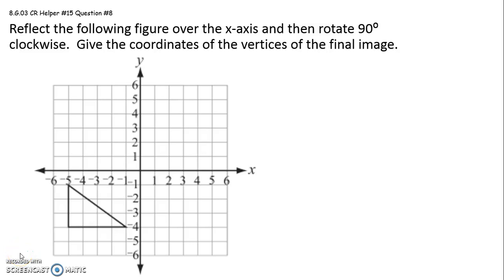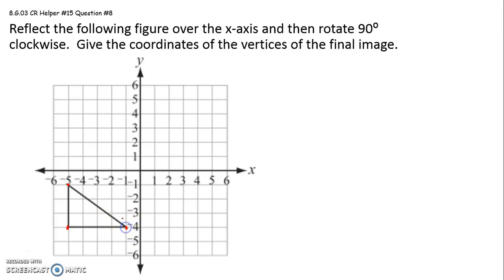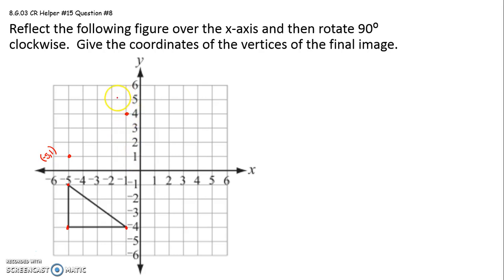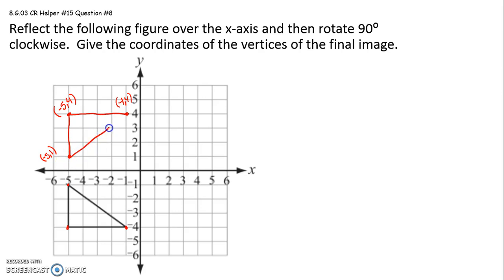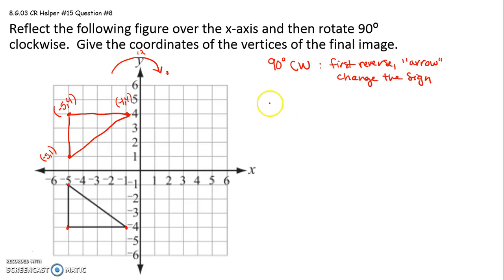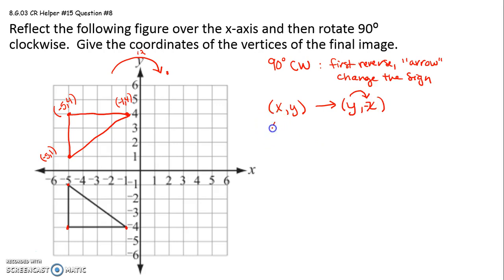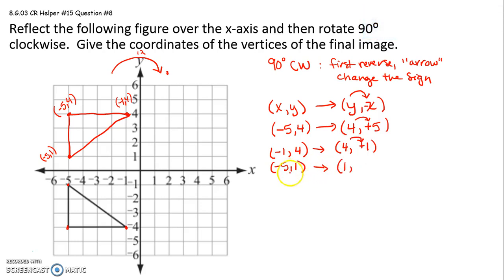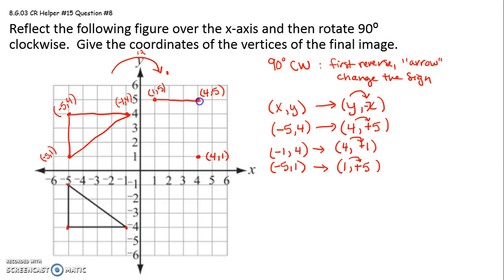8 G 03 Grade 8 CR helper #15 Question #8